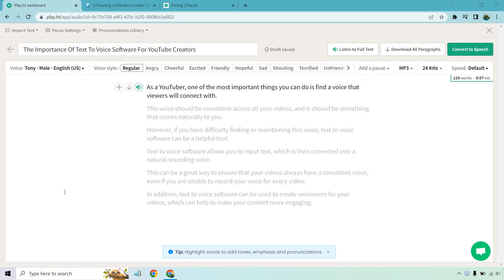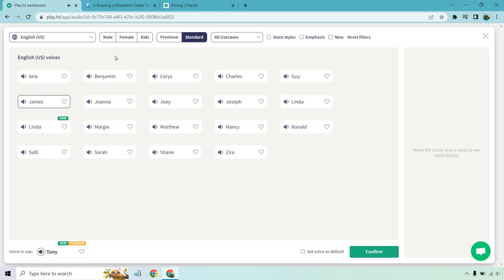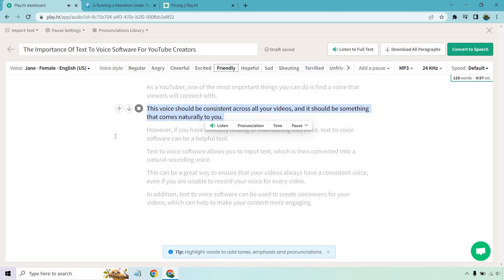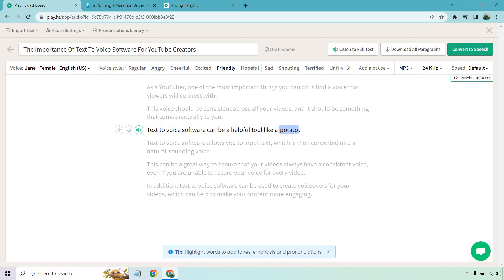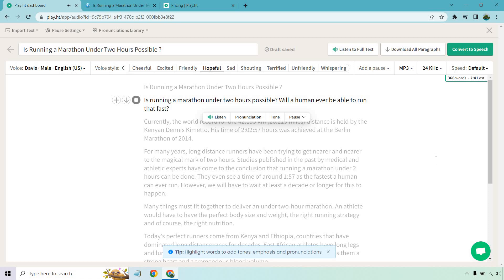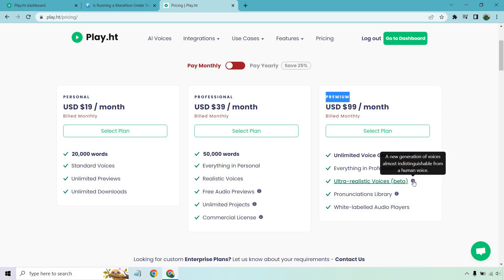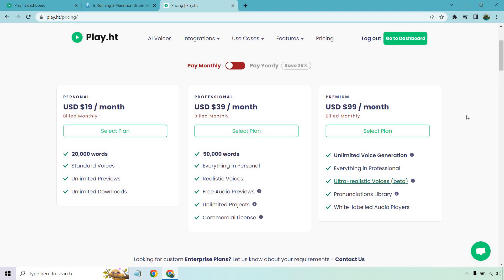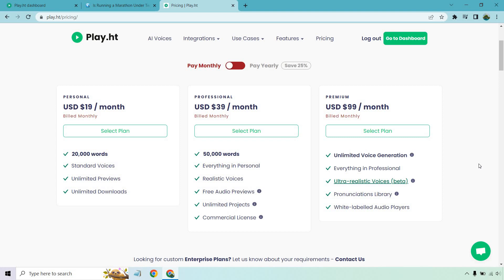Play.ht Review (Software Features, Demo, Pros And Cons)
Play.ht Review Video

Thanks for checking out my Play.ht review. In this review video, I'm going to be using this text to speech software to show you how it works, as well as walk you through the process for turning an article into a voiceover. Lastly, I'll talk about the features, the pricing, and the pros and cons of Play.ht. Check out the video for all of the key details.